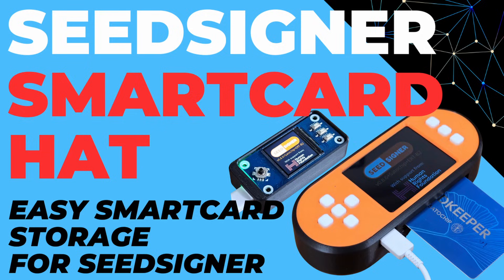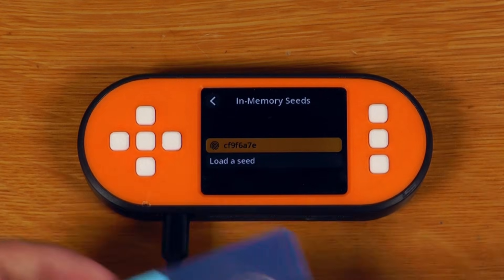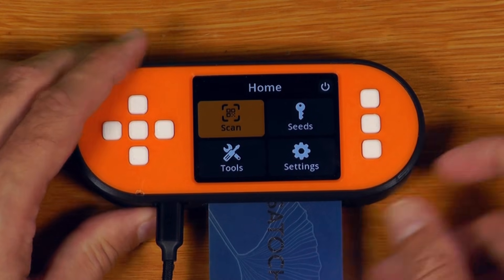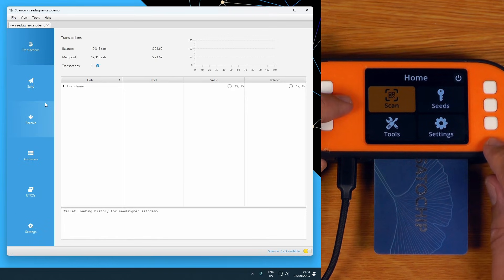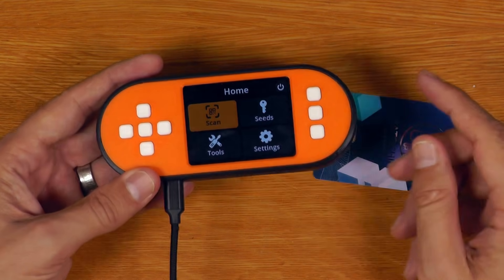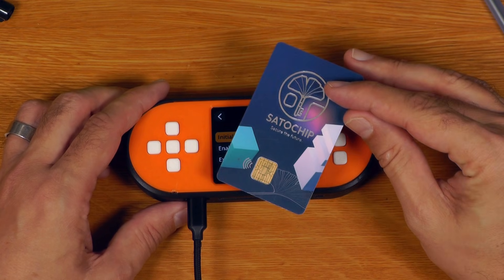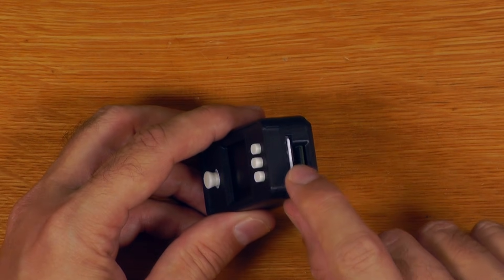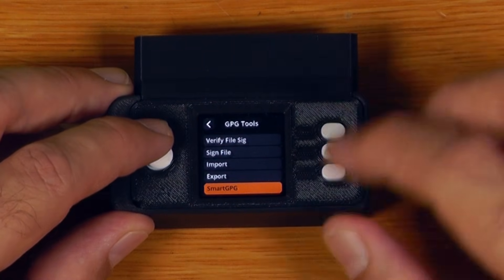No Compromise DIY... SeedSigner with Satochip Signing - Maximum Security Bitcoin DIY Hardware Wallet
A video that runs through how to use the new feature that allows you to not only add secure element backed storage to your SeedSigner, but also to do all transaction signing on the Secure Element Satochip Javacard, allowing you to use your SeedSigner fully statelessly. All using full open source code running on commodity hardware that you can assemble and build yourself.

00:00 - Introduction
01:07 - Demonstration of Seed Creation and Seedkeeper Backup (Existing Functionality)
02:20 - Initialising Satochip with SeedSigner
03:52 - Exporting XPUB from Satochip Card
06:49 - Sending Funds when Signing on Satochip
08:53 - Note on Security Benefits of Signing on Satochip
10:05 - Address Explorer when using Satochip Card
11:06 - Note on Satochip 2FA and SeedSigner
11:35 - Demonstrate Sending from Satochip directly with Sparrow (Blind Signing)
13:07 - Discussion around SIM Sized Javacard Option
13:41 - Note about running SeedKeeper and Satochip on a single Javacard
14:07 - SLIP39 Compatibility (Trezor 20 and 33 word shares)
14:56 - Performance boost for Smartcard Operations with GPIO Hat
16:02 - Summary and Conclusion